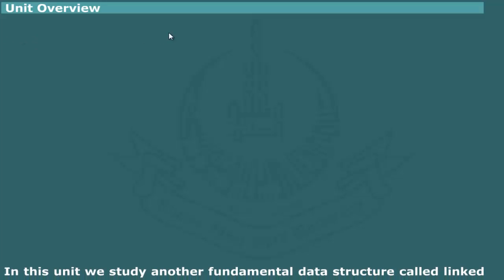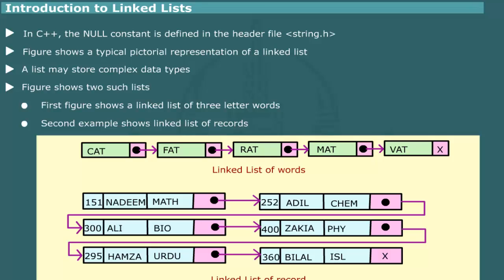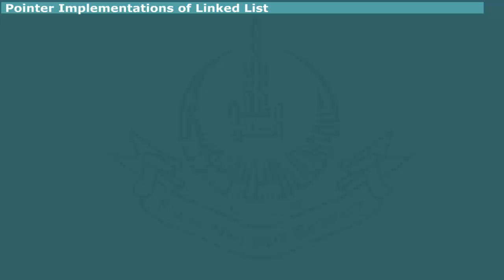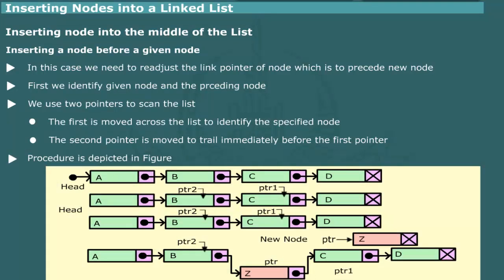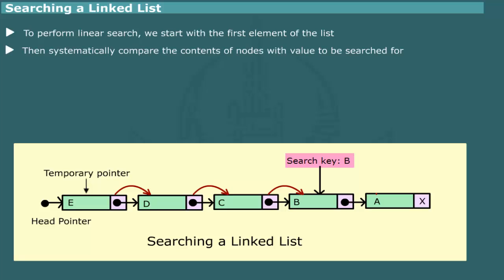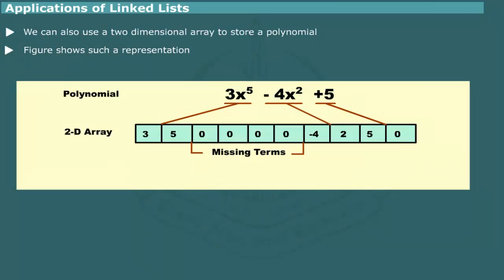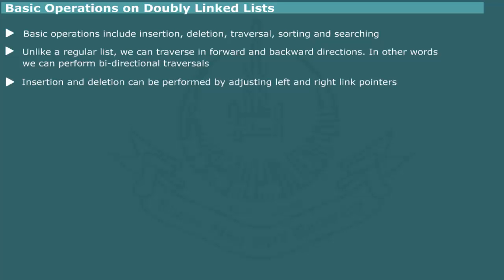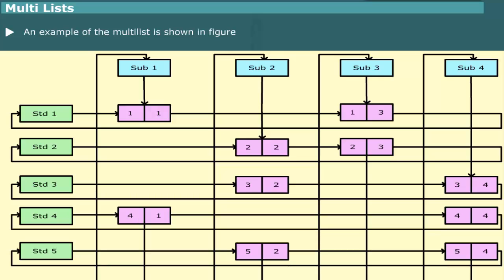Linked List in Data Structure Algorithm Computer Education for All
Computer Education for all provides lectures series on Data Structure and its Application which covers Linked List in Data Structure Algorithm, Introduction to Linked List Data Structure, Introduction to Doubly Linked List, programming interview questions, inserting a node into a linked list, program of linked list explained, linked list implementation of stacks, linked list tutorial, linked list vs stack vs queue, and all data structure and its application algorithms types and process can be describe with brief introduction and covered all Linked List in Data Structure.